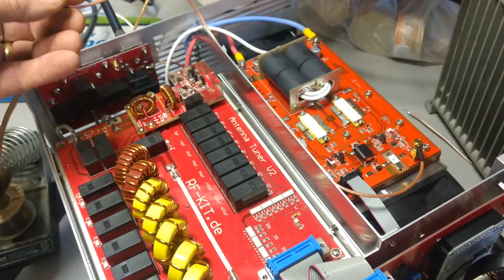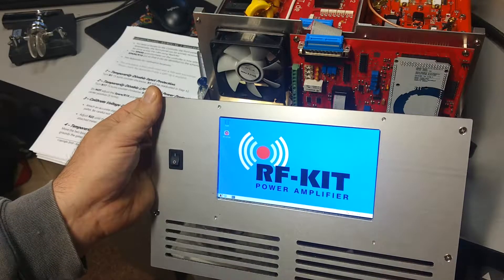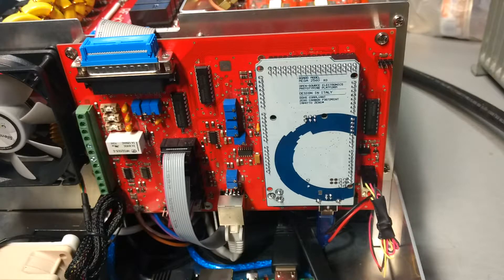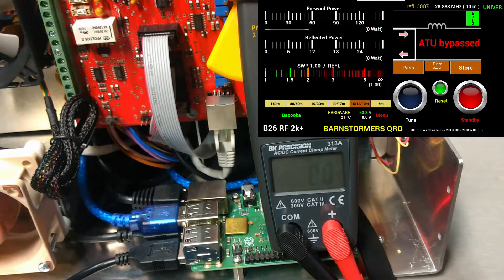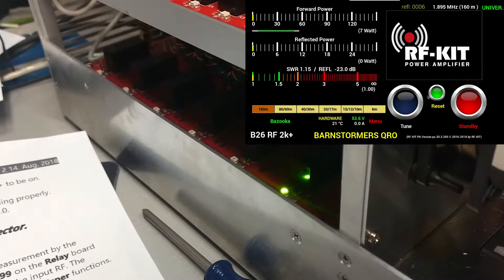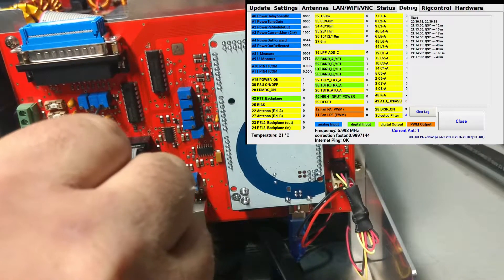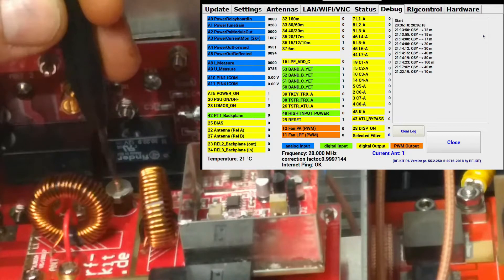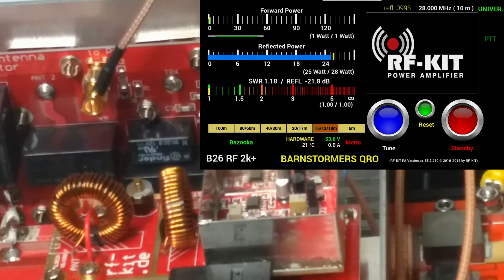RF-Kit B26 RF 2k Kit #3 Starting Calibration Steps